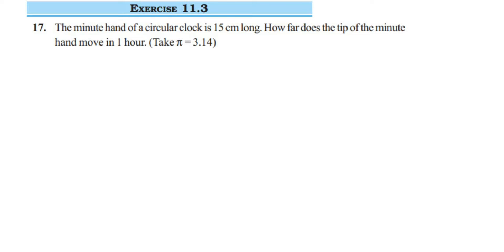17q Ex 11.3 Class 7 Perimeter and area.The minute hand of a circular clock is 15 cm long. How far...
The minute hand of a circular clock is 15 cm long. How far does the tip of the minute hand move in 1 hour. (Take π = 3.14)